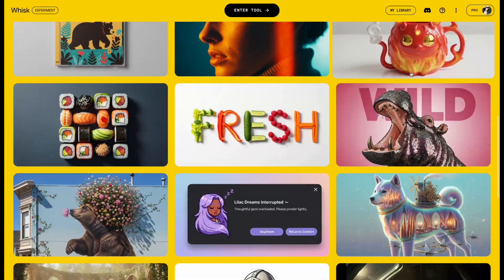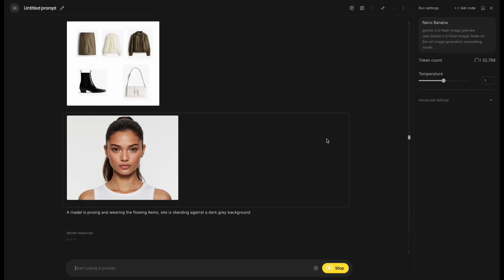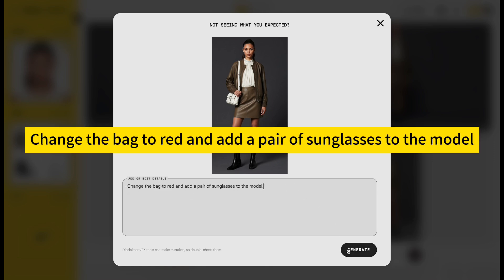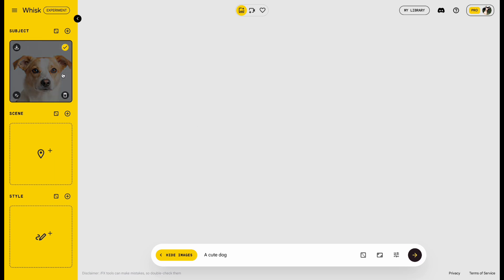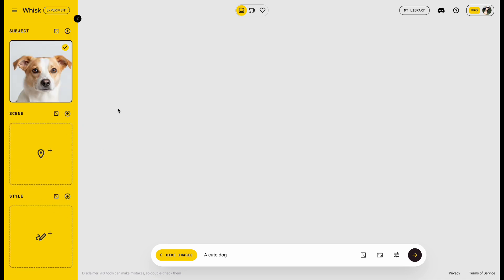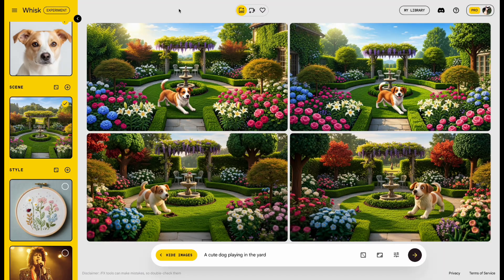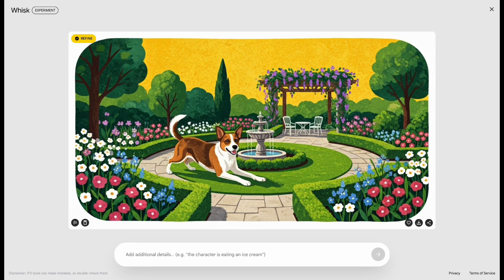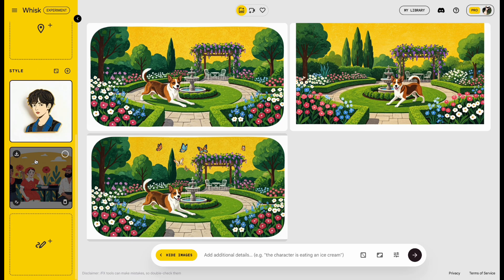Free Nano Banana + Veo3 in Google Whisk! Easy AI Image & Video Tutorial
Did you know? Now you can use Nano Banana and Veo3 directly inside Google Whisk!
This tutorial shows you step-by-step how to generate AI images, edit them, and instantly turn them into videos.

What you’ll learn in this video:
0:00 Intro
0:36 Getting Started with Whisk
1:55 One-Click Video Animation
2:26 Creating Images with Different Styles
5:25 Fun with Whisk Templates (Comics & More!)

I'll keep sharing more powerful, free AI tools and exclusive tips.